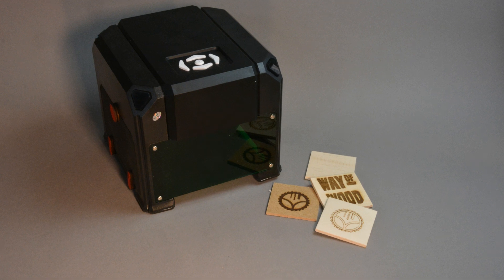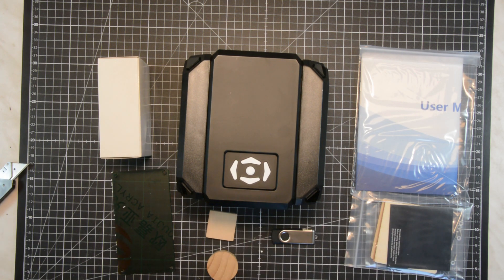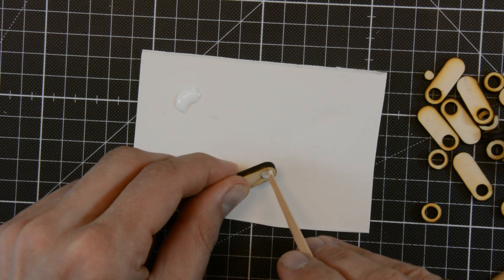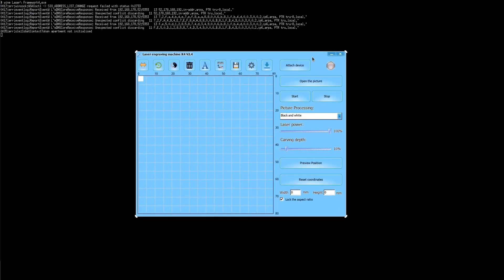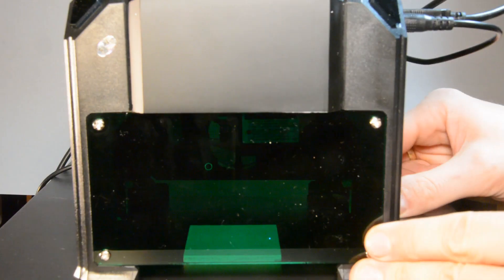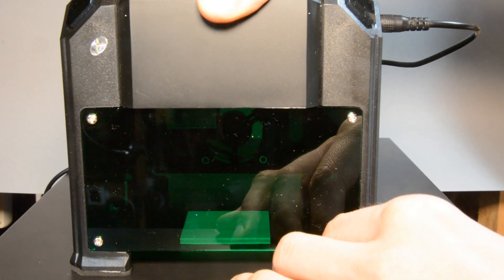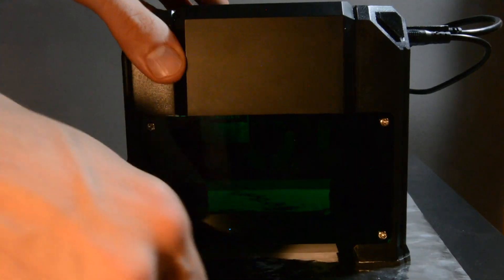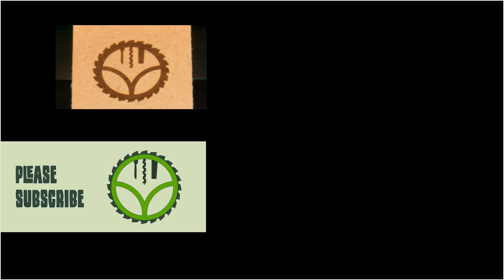Laser engraver for 80€ - is a 3000mW laser worth the money?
In this video we review a cheap 3000mW laser engraver for around 80 bucks.
We want to test what it is able to cut and add some important safety features.